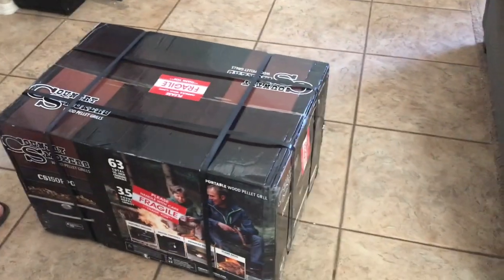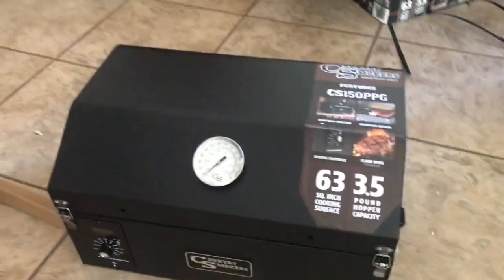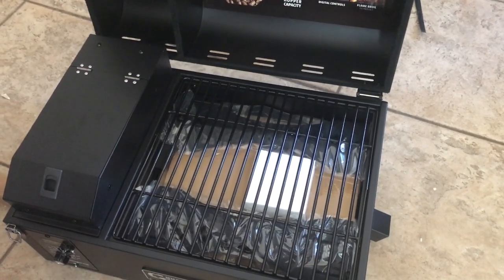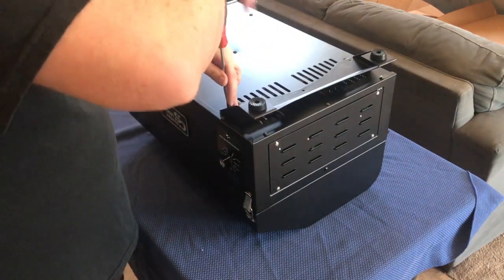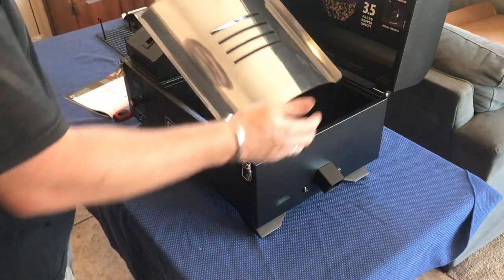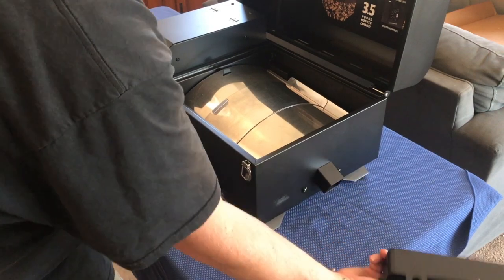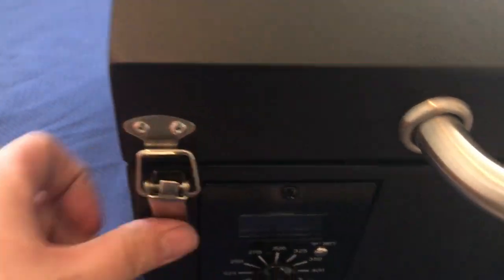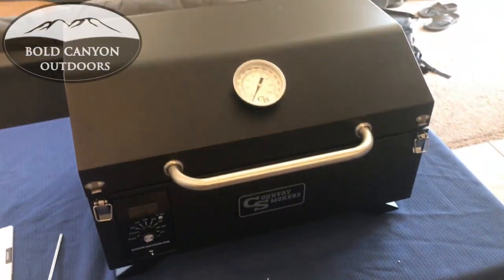Country Smokers Traveler Wood Pellet Grill Unboxing - Tabletop Portable Grille!! Brand New!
Check out the brand new Country Smokers Traveler Wood Pellet Grill!  This is their portable, take-anywhere grill!  We are taking it with us on a long Jeep trip so we can cook and eat in style!  Check out the Traveler and the entire line from Country Smokers here: